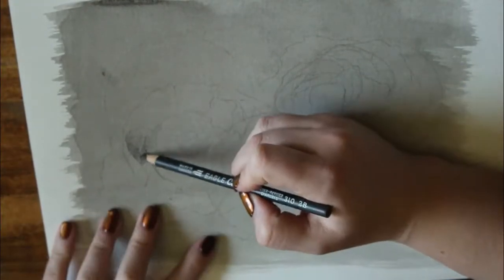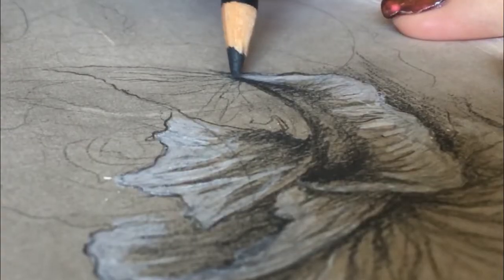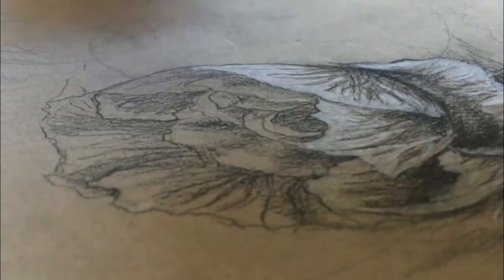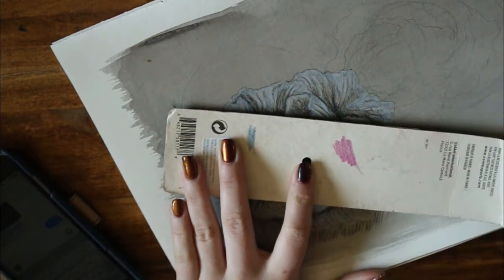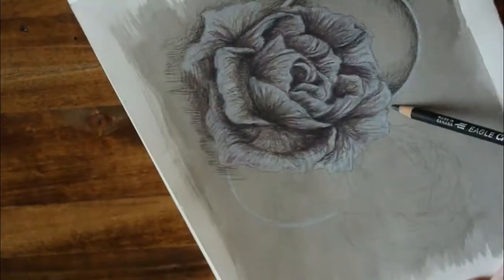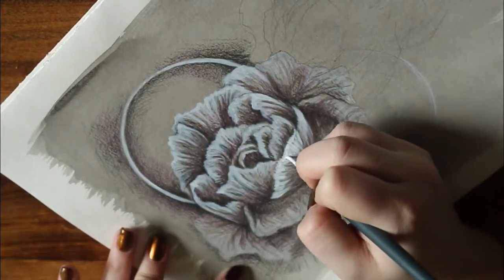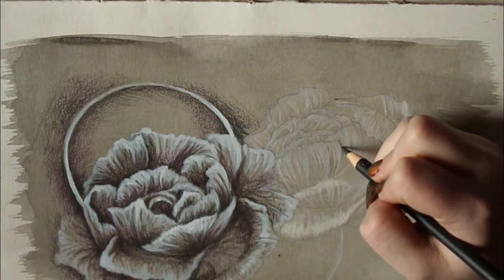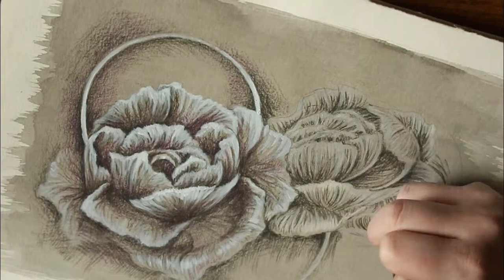Sketch Stories - "Tread Lightly" - Mixed Media Sketching - Flowers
Welcome to the second episode of the new series, "Sketch Stories"! Come and watch me mess around with a bunch of pencils and make some flowers. I've titled this piece "Tread Lightly", for my own personal story reasons. C:

It was created with ink, coloured pencils, charcoal, and acrylic paint.

 Music : Out of the Skies, Under the Earth by Chris Zabriskie